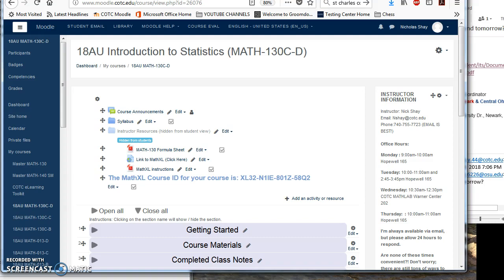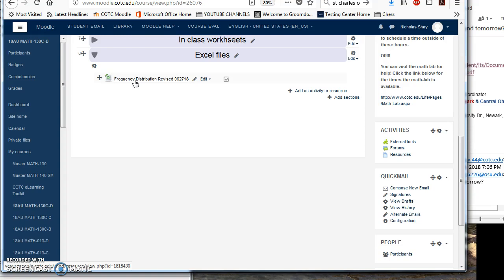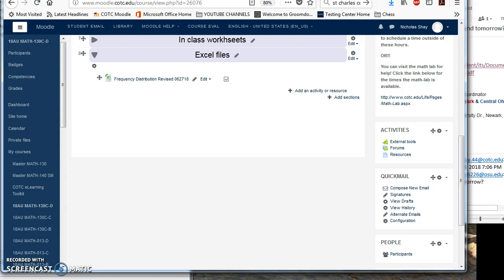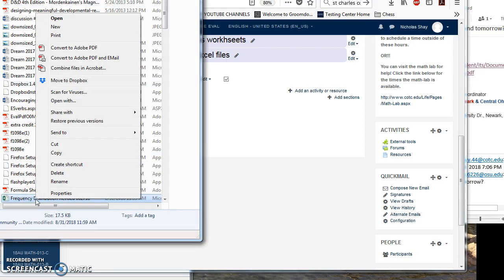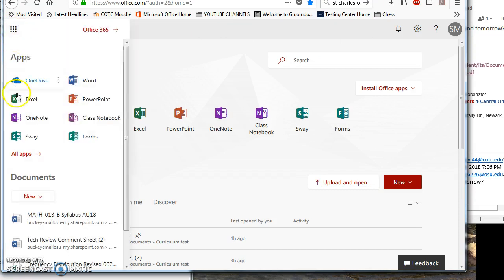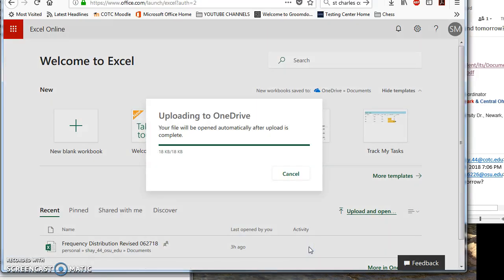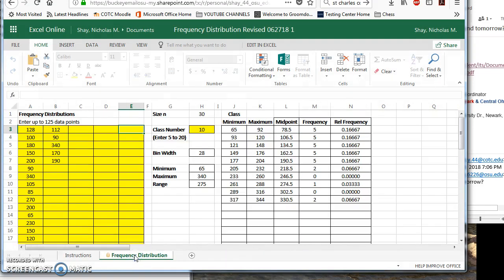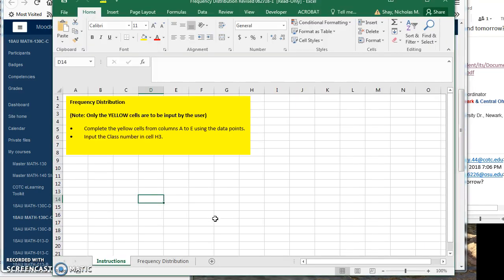Opening an excel file using office 365 (web based)